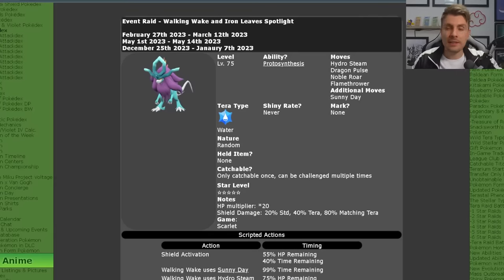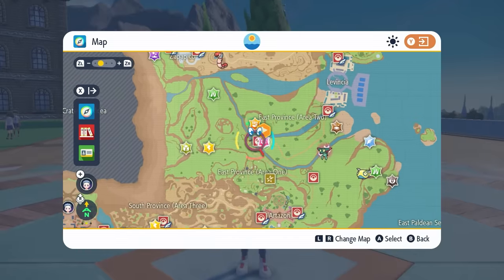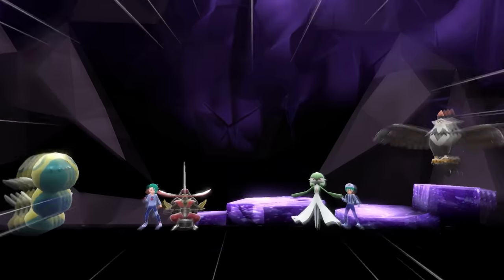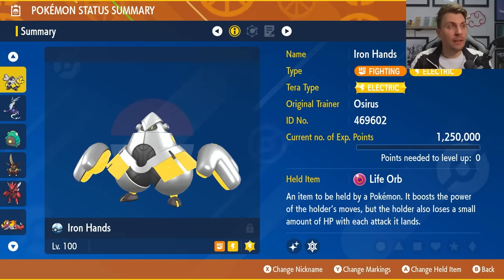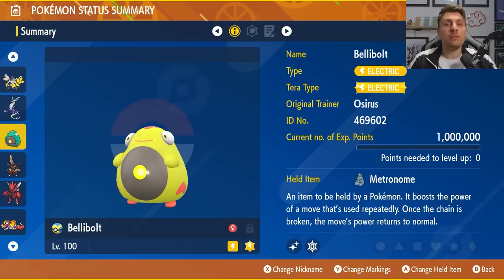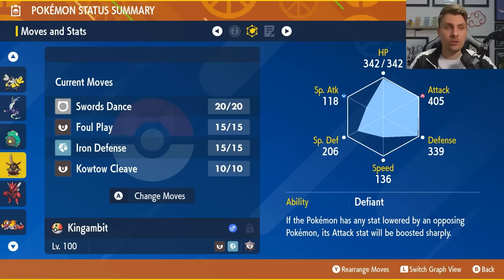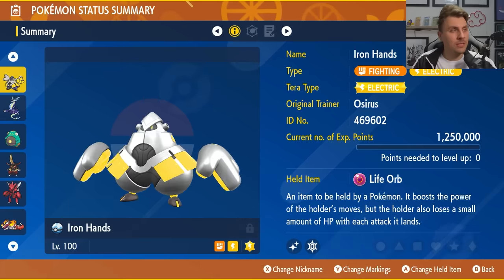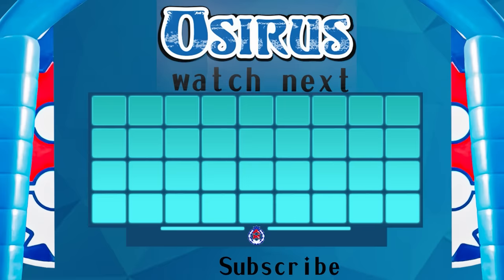The BEST RAID BUILDS for Walking Wake & Iron Leaves Tera Raid Event | Pokemon Scarlet and Violet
The BEST RAID BUILDS for Walking Wake & Iron Leaves Tera Raid Event | Pokemon Scarlet and Violet (Solo & Online)
This video will go over the best builds to beat Iron Leaves and Walking Wake tera raid event in pokemon Scarlet and Violet.

Featured Builds:

Iron Hands @ Life Orb
Ability: Quark Drive
Tera Type: Electric
EVs: 76 HP / 252 Atk / 4 Def / 176 SpD
Adamant Nature
- Charge
- Belly Drum
- Drain Punch
- Wild Charge

Miraidon @ Clear Amulet
Ability: Hadron Engine
Tera Type: Electric
EVs: 252 HP / 4 Def / 252 SpA
Modest Nature
- Charge
- Metal Sound
- Parabolic Charge
- Electro Drift

Bellibolt @ Metronome
Ability: Electromorphosis
Tera Type: Electric
EVs: 252 HP / 252 SpA / 4 SpD
Modest Nature
IVs: 0 Atk
- Acid Spray
- Light Screen
- Thunderbolt
- Parabolic Charge

Kingambit @ Shell Bell
Ability: Defiant
Tera Type: Dark
EVs: 4 HP / 252 Atk / 252 Def
Adamant Nature
- Foul Play
- Swords Dance
- Iron Defense
- Kowtow Cleave

Scizor @ Shell Bell
Ability: Swarm
Tera Type: Bug
- Swords Dance
- Iron Defense
- Defog
- Lunge

Skeledirge @ Shell Bell
Ability: Unaware
Tera Type: Fire
EVs: 4 HP / 252 Def / 252 SpA
Modest Nature
- Will-O-Wisp
- Lick
- Hex
- Torch Song